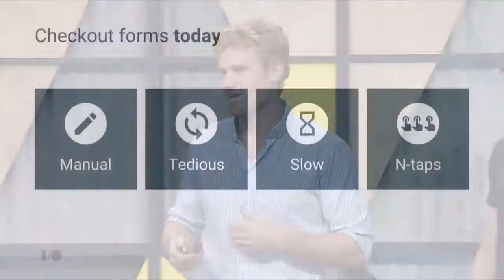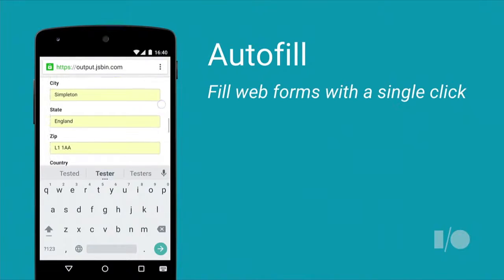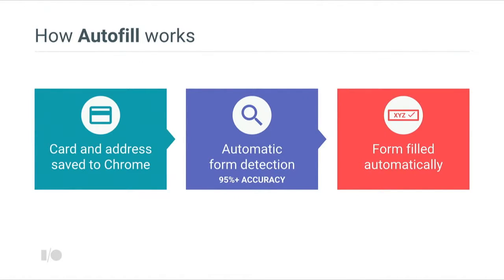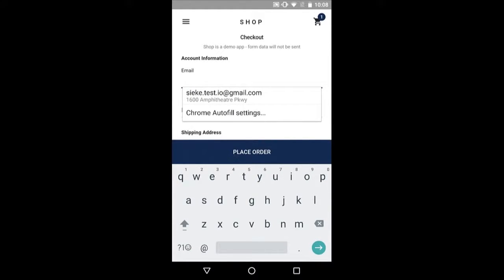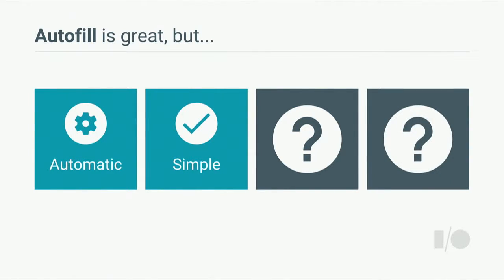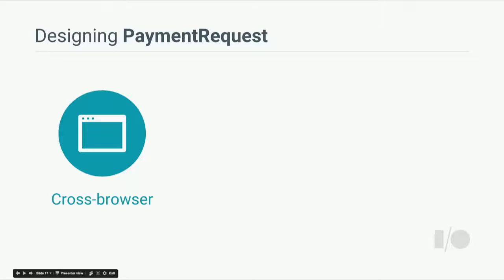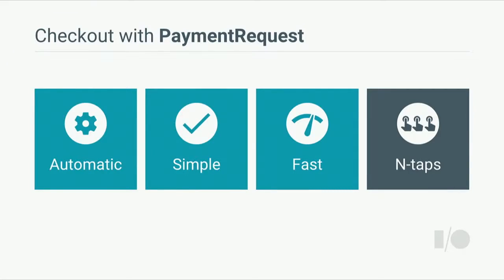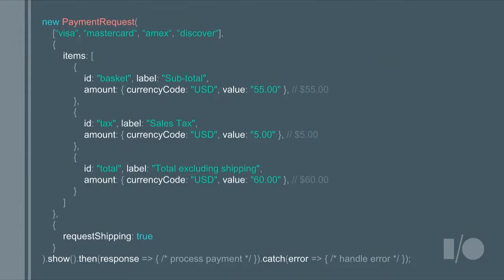N. Korea says new missile ready for mass production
North Korea said on Monday that it successfully tested a solid-fuel ballistic missile that it is capable of reaching Japan and major U.S. military bases, according to state media.

North Korean leader Kim Jong Un oversaw the launch from an observation post and ordered it for deployment, the state-run Korean Central News Agency said.

Kim reportedly hailed the launch as a success and "approved the deployment of this weapon system for action" and said that it should "be rapidly mass-produced."